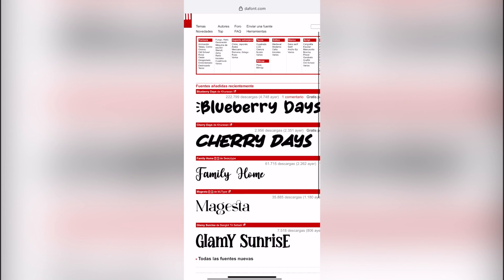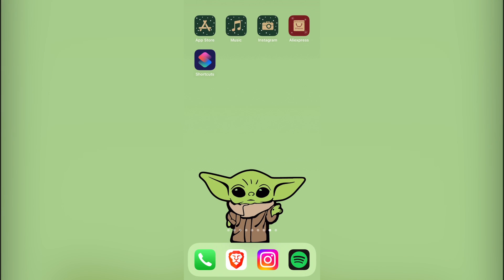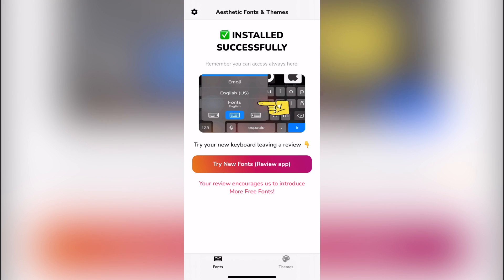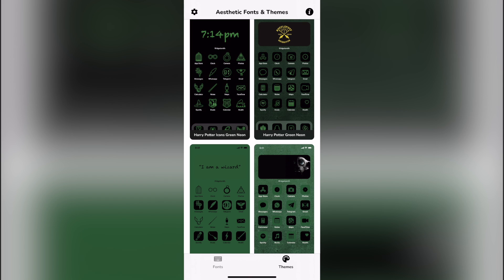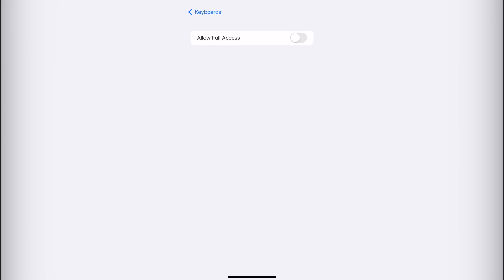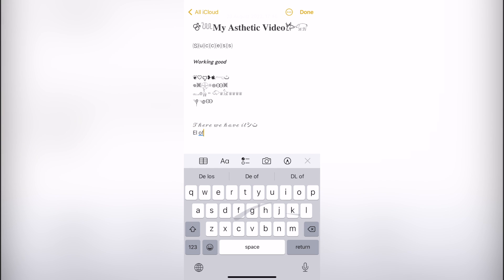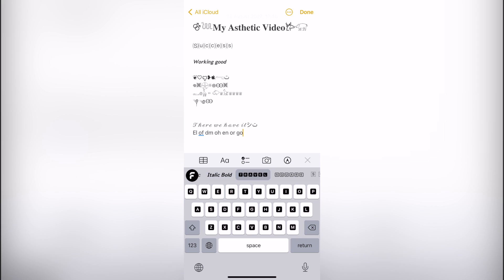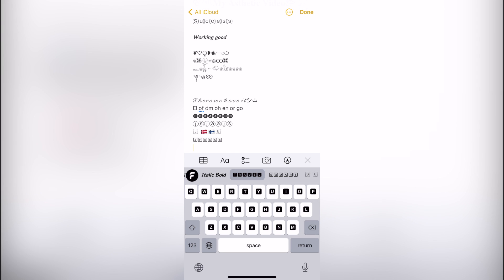😱 How To Install DAFONT FREE on iPhone (Step by Step)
DAFONT is a great way to get free fonts for your iPhone. There is one way to install DAFONT fonts on your iPhone. This way is to use iFile. iFile is a free app that allows you to browse and download files from your iPhone. To use iFile, you will need to jailbreak your iPhone.